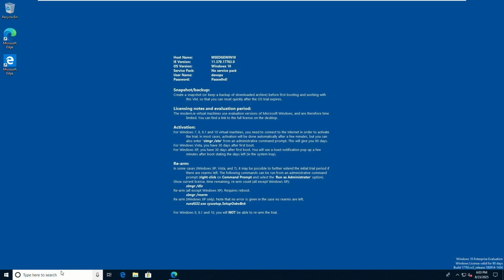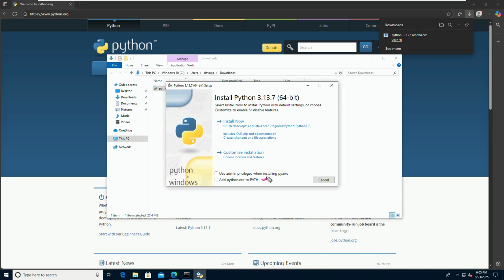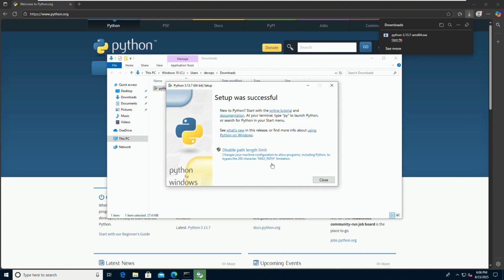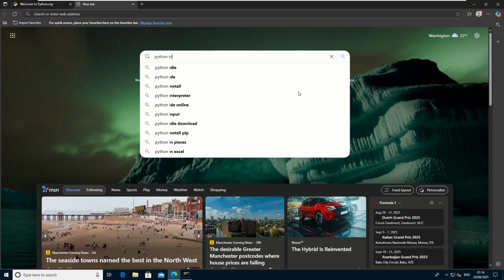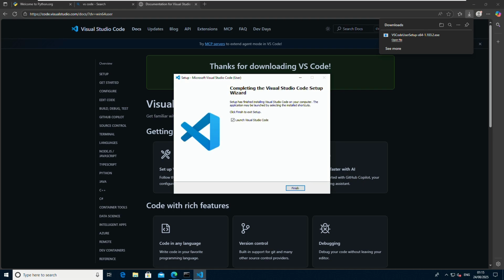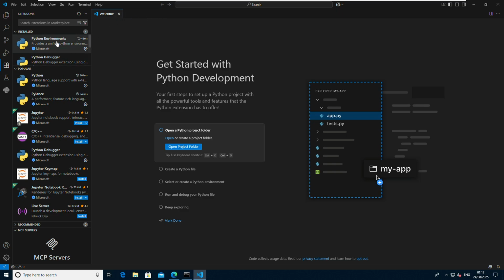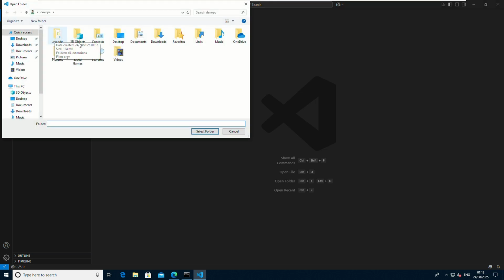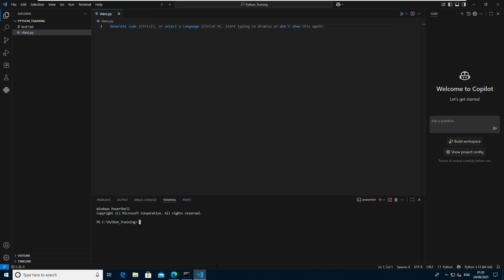How to Install Python and VS Code for Network Automation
Python and VS Code Install | Python for Network Engineers + PCEP Certification
Ready to get your Python development environment set up properly for network engineering? This step-by-step tutorial walks you through installing Python and Visual Studio Code, specifically configured for networking professionals starting their Python journey.
What You'll Learn:

How to install Python 3.8+ on Windows, Mac, and Linux
Setting up Visual Studio Code with essential extensions
Configuring your IDE for network engineering projects
Verifying your installation works correctly
Best practices for Python development environments
Why these tools matter for network automation

Perfect for:

Network engineers new to Python programming
IT professionals setting up their first development environment
Anyone following the PCEP certification path
Engineers wanting a professional Python setup

Key Topics Covered:

Python.org download and installation process
VS Code installation and initial setup
Essential Python extensions for VS Code
Configuring Python interpreter paths
Testing your setup with basic network examples
Common installation troubleshooting tips

No more notepad or basic text editors! Get yourself set up with professional-grade tools that will serve you throughout your Python and network automation journey. This is the foundation that everything else builds on.
Why This Matters:
Having the right tools makes learning Python so much easier. VS Code provides intelligent code completion, syntax highlighting, and debugging features that will help you spot mistakes before they become problems.
Ready to continue your Python journey?